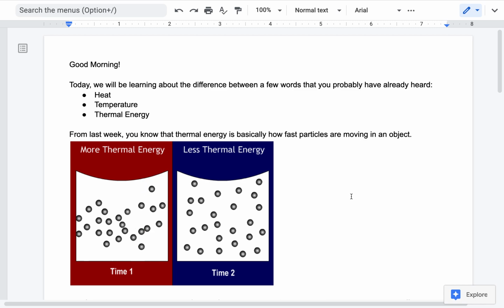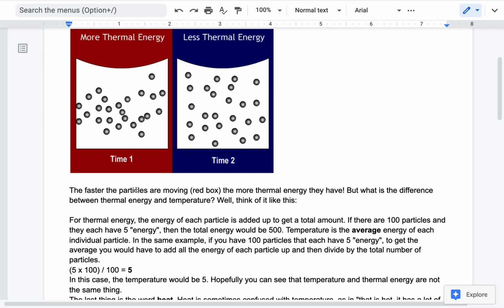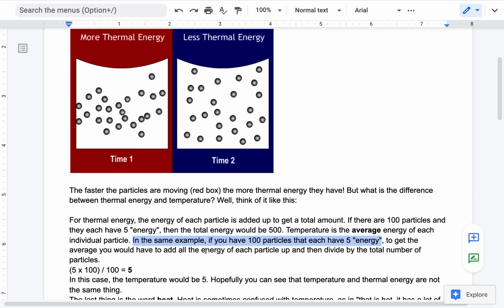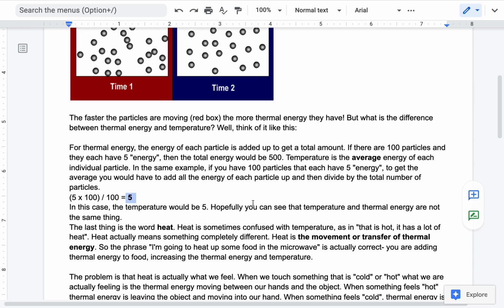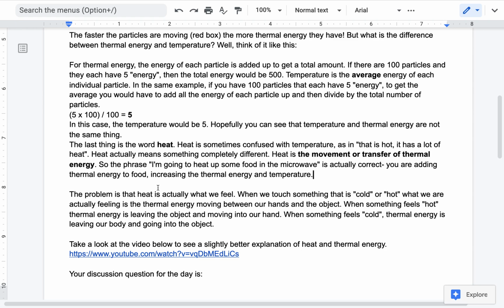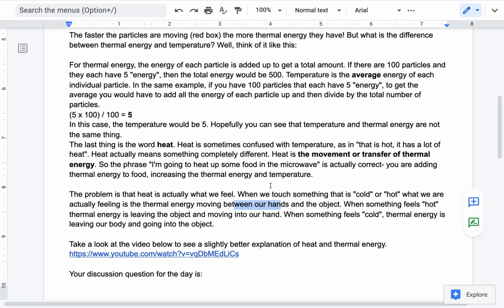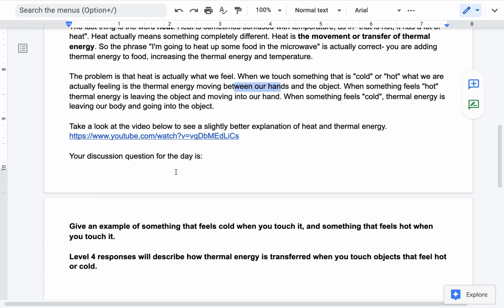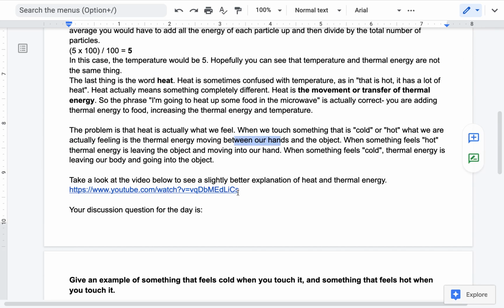SCI6 1/11-12 Heat and Thermal Energy